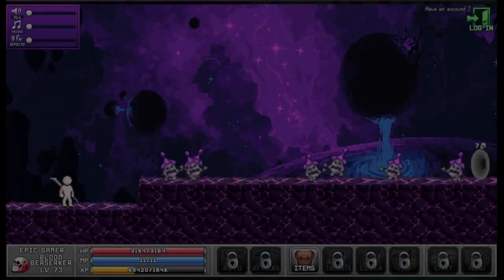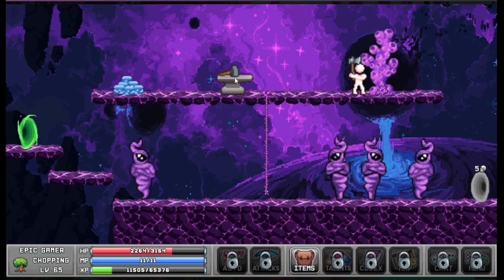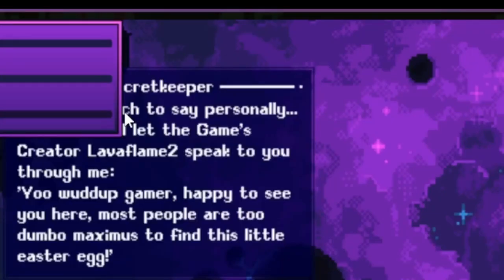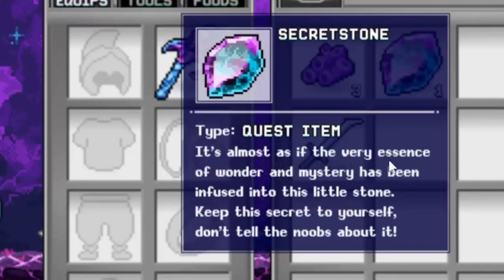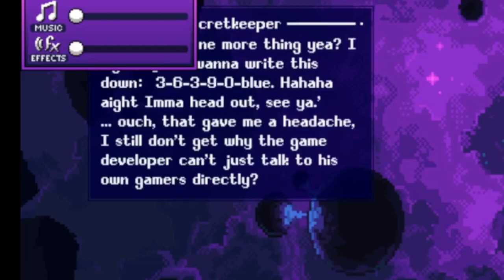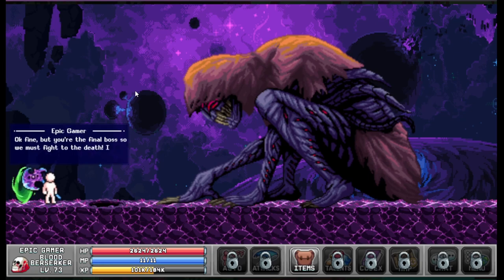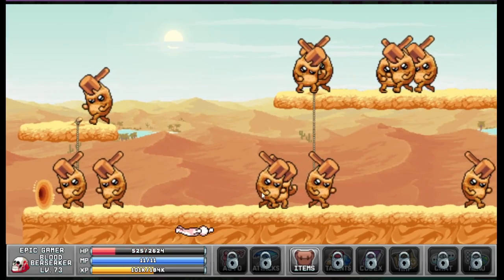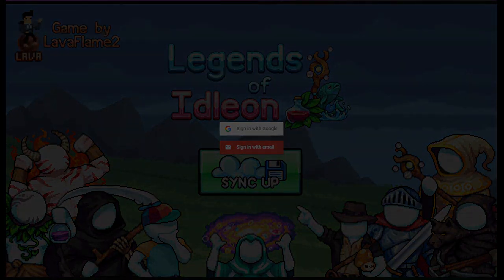The One Quest 99% Players CANNOT Complete! Tutorial Secret! The Secretkeeper! - IdleOn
IdleOn playlist The Tutorial Secretkeeper is a NPC most of us missed. Myself included. Today, we finally found him! Time to experience the secret of the Tutorial!